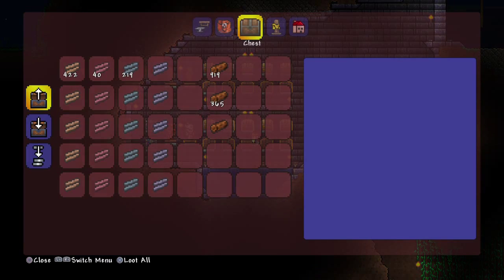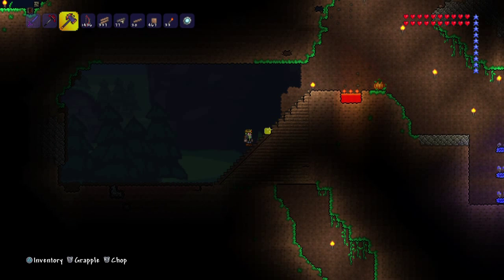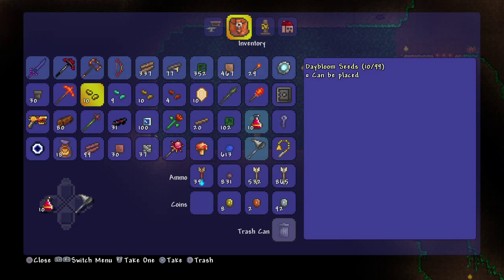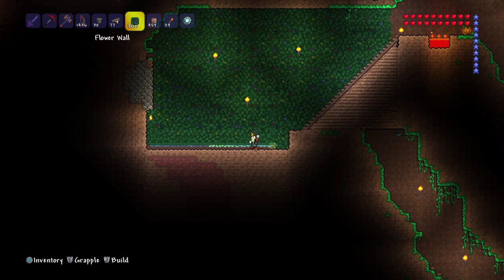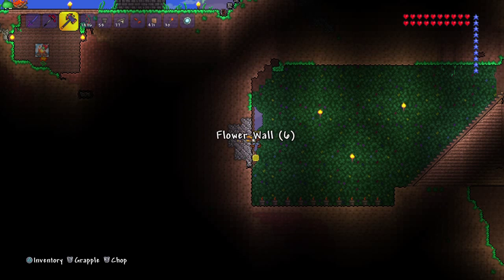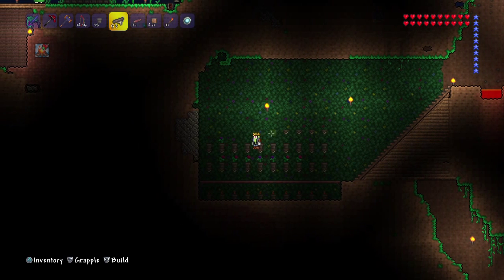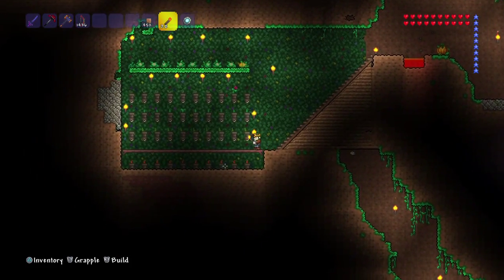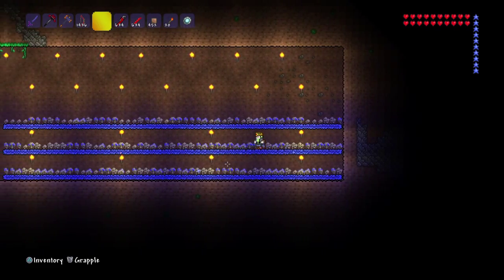Terraria Ep: 47 - Herb Garden